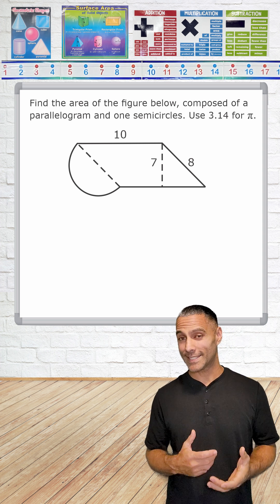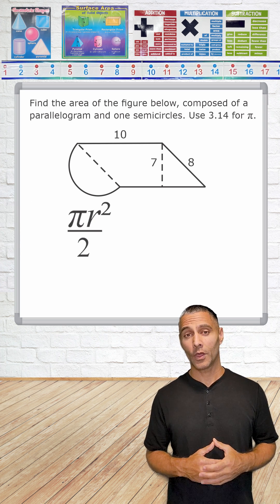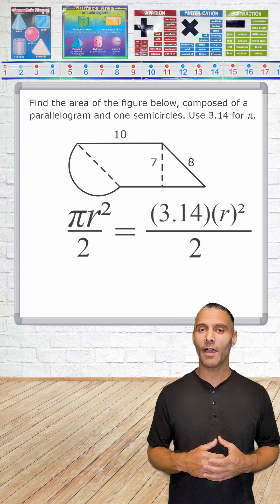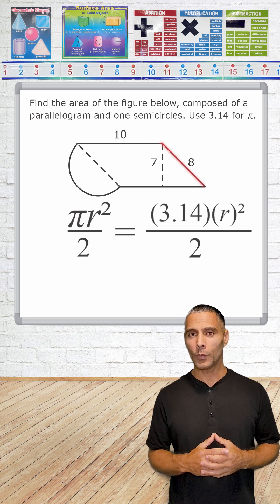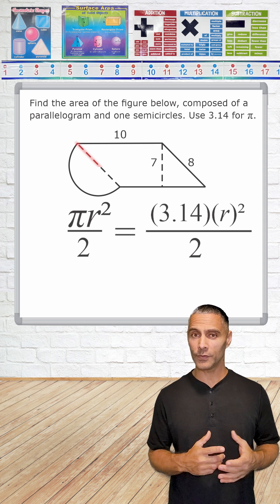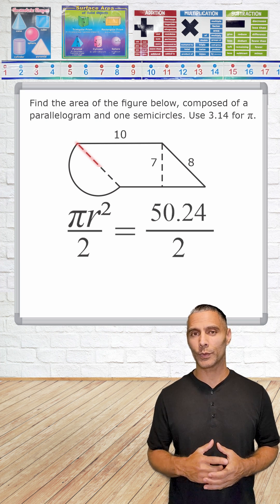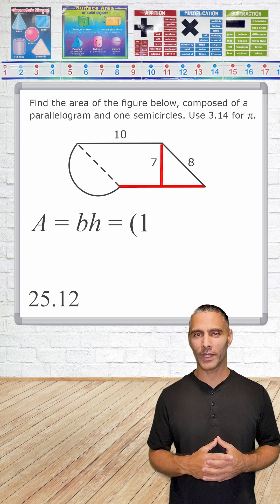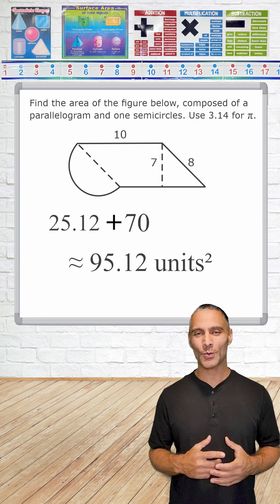Area Of A Semicircle And Parallelogram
Decompose a shape to find the area of its components to find the total area. This problem combines a semicircle and a parallelogram.